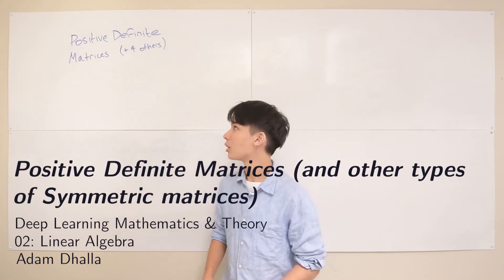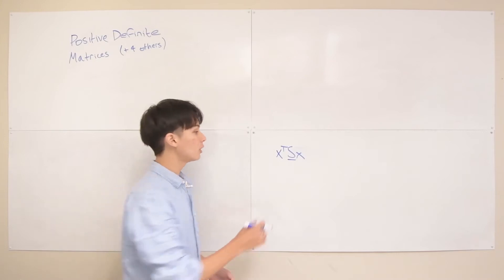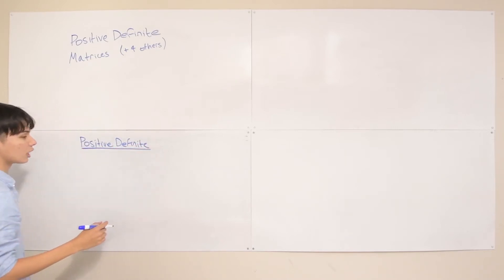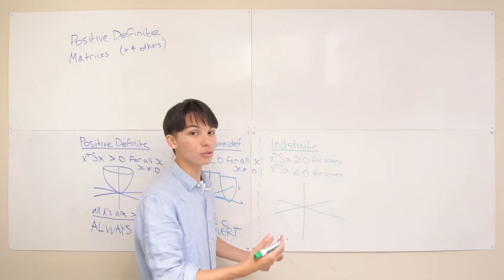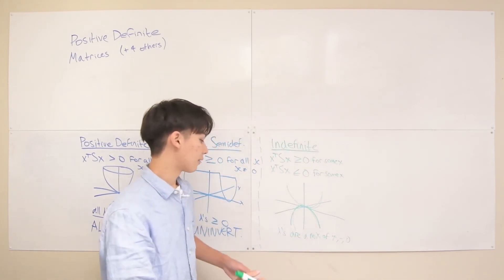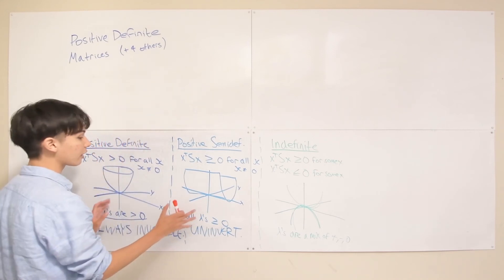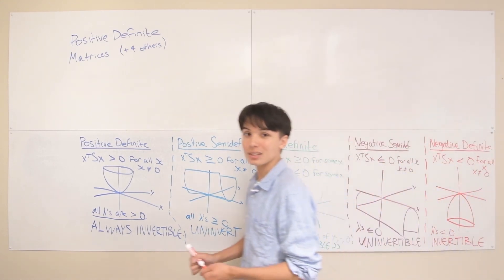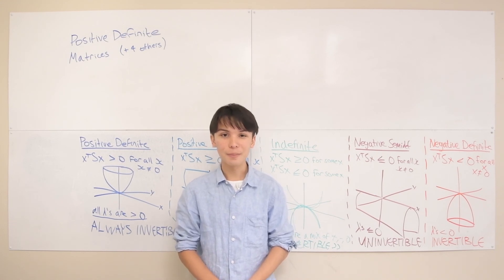2.7.5 Positive Definite Matrices & The Five Classes of Symmetric Matrix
In this lecture, Adam Dhalla explains how we can use the quadratic form of a matrix to classify symmetric matrices into five distinct classes, each with their own important properties. He also gives a geometric understanding of what the graphs of these matrices look like when put into quadratic form. By the end of this lecture you will have a good knowledge of Positive Definite and Positive Semidefinite matrices, as well as three other, less important types.